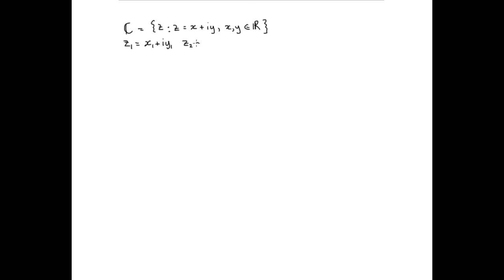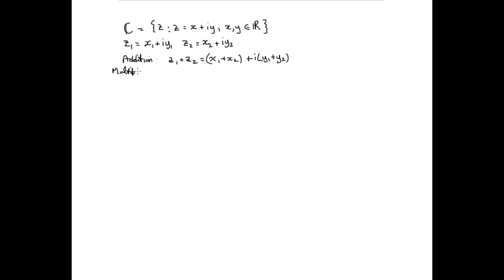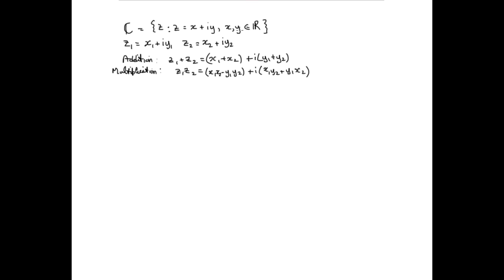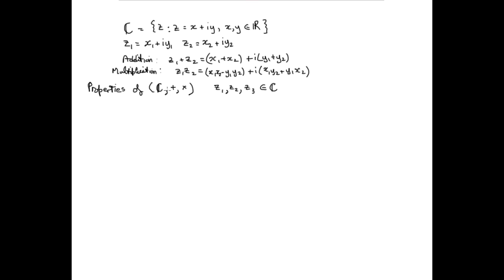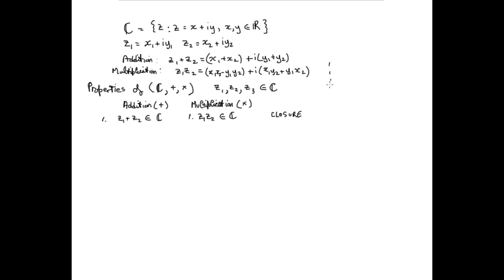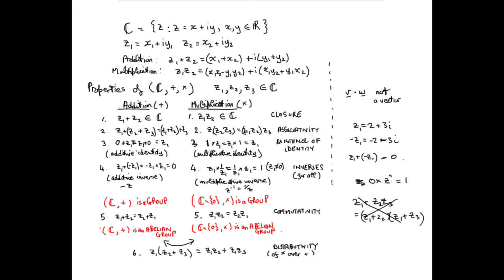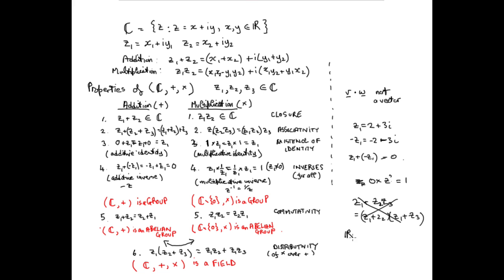05 The Field of Complex Numbers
This video explores the various properties of addition and multiplication of complex numbers that allow us to call the algebraic structure (C,+,x) a field.